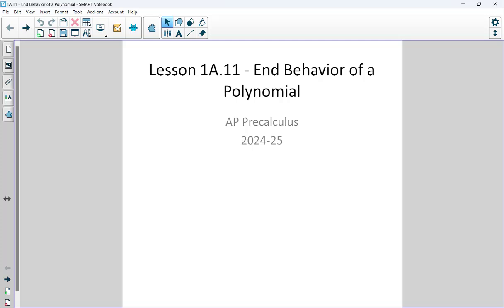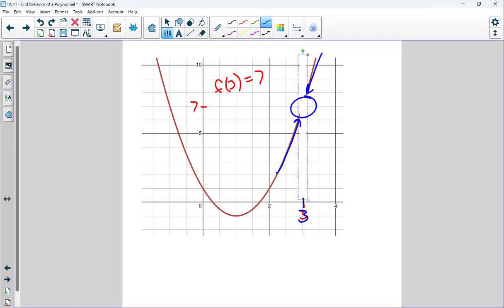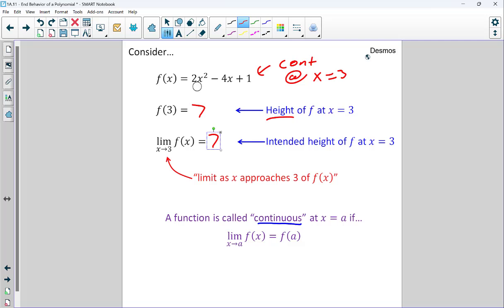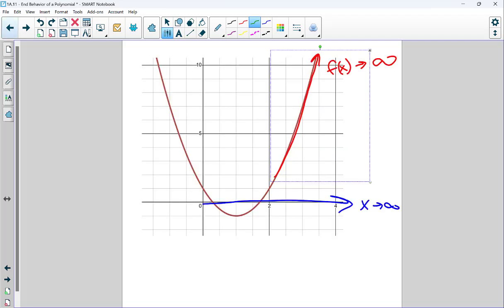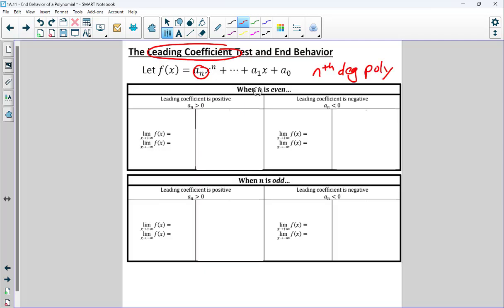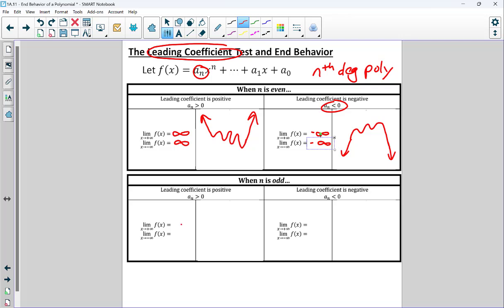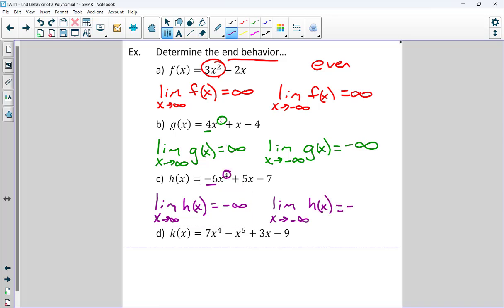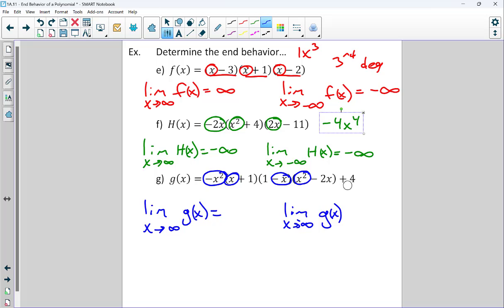Lesson 1A.11 - End Behavior of a Polynomial